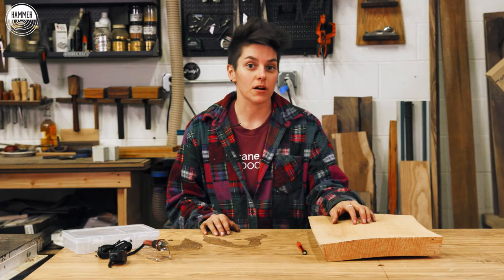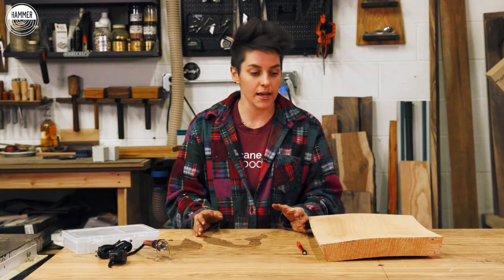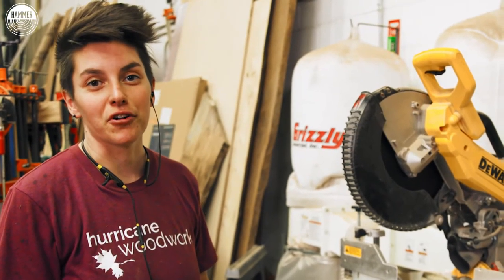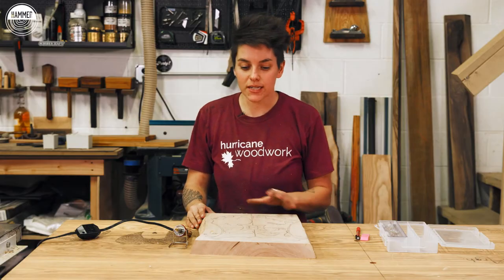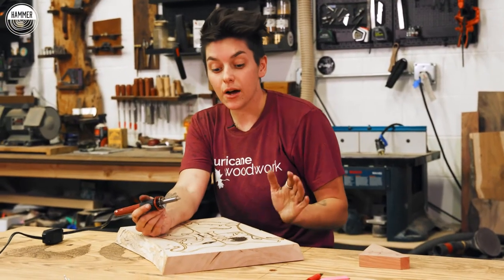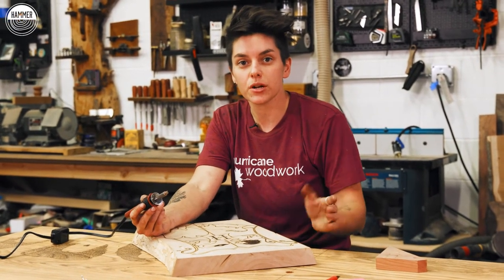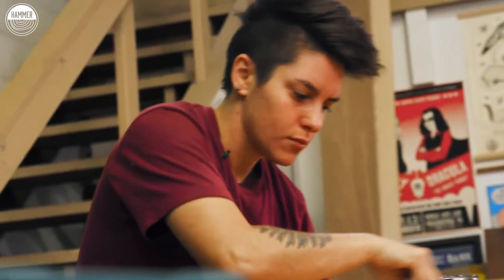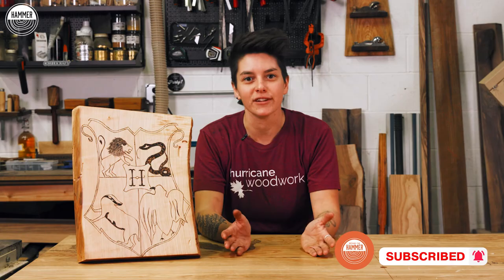Make Your Kitchen A Little More Magical | Between The Hammer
Looking for ways to make your kitchen a little more magical? Say no more. This "Harry Potter" Hogwarts crest cutting board will give your kitchen the magical touch it needs... You can obviously customize it to your own Hogwarts house instead of doing the Hogwarts crest, or use your favorite show or book for inspiration! This easy DIY would also make the perfect personalized Christmas gift!

If you love woodworking, DIY, and pop culture, Between The Hammer is THE show for you. Our goal here is to share with you creative and nerdy projects that will inspire you, whether you're a seasoned professional, or have no idea what a miter saw is. Let's get building! 🛠️